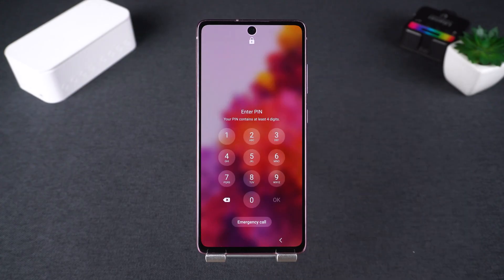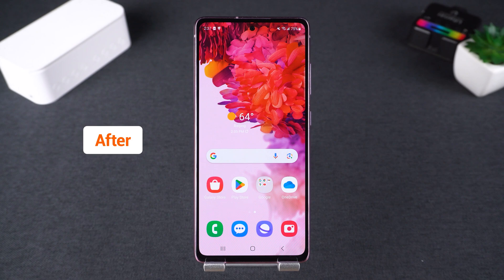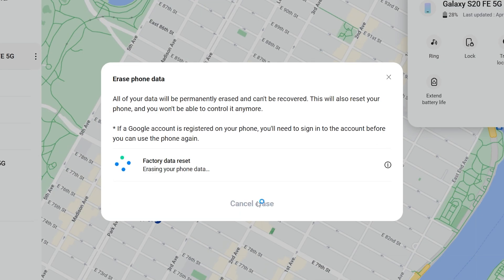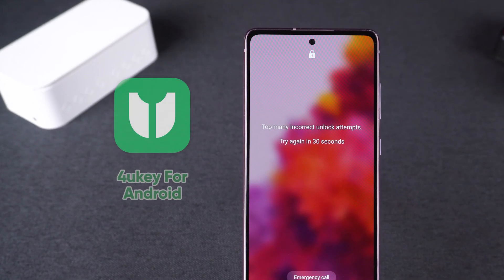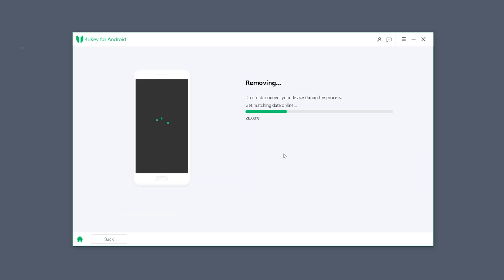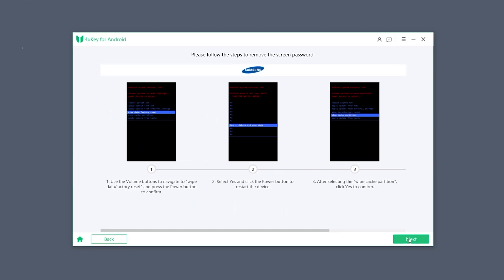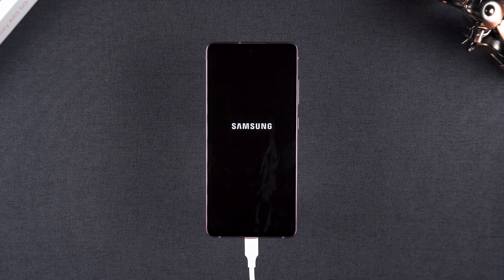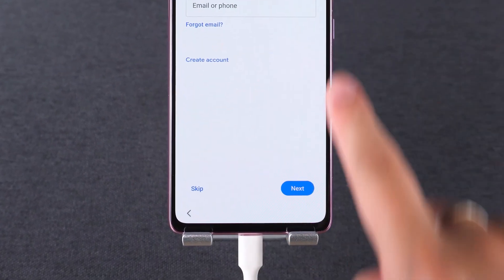How to Unlock Samsung Phone if Forgot Password 2025 | 2 Ways to Unlock it!🔓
Forgot your samsung phone password? How to unlock android without password? How to reset your android device to factory settings? This video will show you two ways to Unlock your Android phone without password. Help you solve the problem of forgetting your password.

*⏱ TIMESTAMP*
00:00 intro
00:25 Solution 1: Unlock via Samsung’s Find My Mobile
01:13 Solution 2: Unlock with Tenorshare 4uKey for Android

*💡 H、ow to Unlock Samsung Phone if Forgot Password*
*Solution 1: Unlock via Samsung’s Find My Mobile*
Access findmymobile.samsung.com from a computer or another phone.
Log in with the Samsung account linked to the locked phone.
Select the device, then choose Erase data to reset the phone.
Enter the Samsung account password to confirm.
The device resets, erasing all data, including the lock screen password.
*Solution 2: Unlock with Tenorshare 4uKey for Android*
Introduces Tenorshare 4uKey for Android, highlighting its ability to remove screen locks and bypass Google FRP locks.
After downloading and installing, users:
Launch the software and connect the phone to the computer.
Select Remove Screen Lock and follow on-screen instructions to reset via Android Recovery Mode.
Use Volume and Power buttons to access Recovery Mode, select Wipe data/factory reset, then Factory data reset, and Wipe cache partition.
Restart the device by selecting Reboot system now and complete the setup.
If users forget their Google account during setup, they can use the Remove Google Lock feature in 4uKey to bypass the FRP lock.

*⚠ Important notice*
2. 4uKey for Android now only supports removing earlier Samsung devices without losing your data (Windows Version). If you want to unlock other Android devices, it will not save your data like other software on the market do.
3. 4uKey for Android basically support 60000+ Android phones and tablets, including Samsung, Google, Motorola, LG, HTC, Huawei, Xiaomi, etc. But it is not available on Sony, Oppo and OnePlus currently.
4. 4uKey for Android is unable to obtain access to credentials, compromise personal data or cause serious harm to others. Do not try to violate YouTube community guidelines.